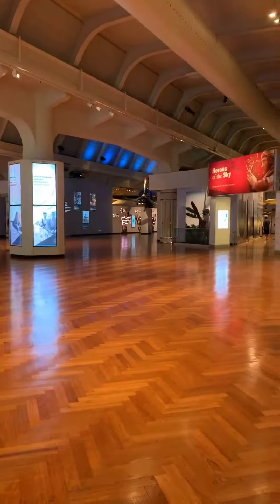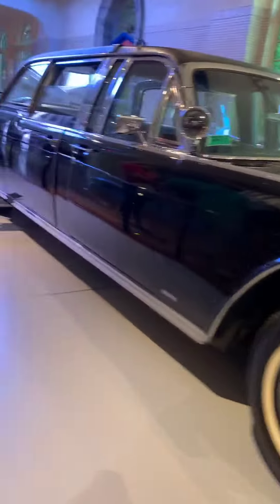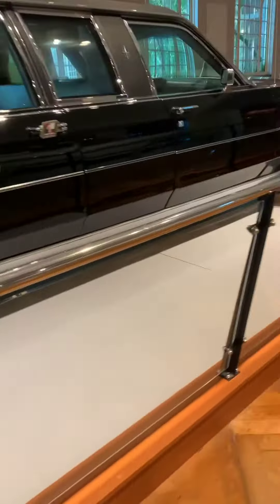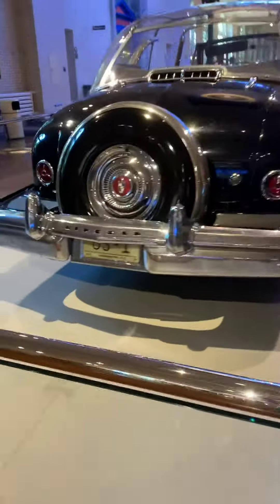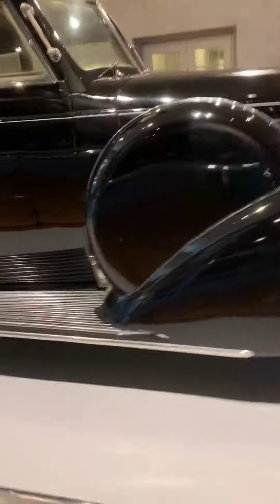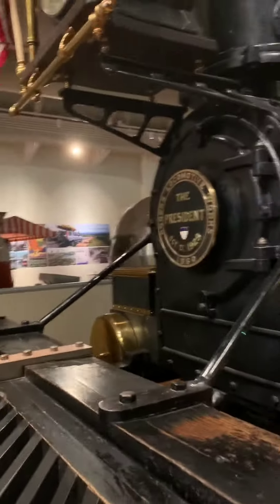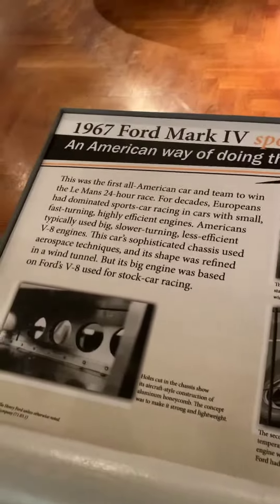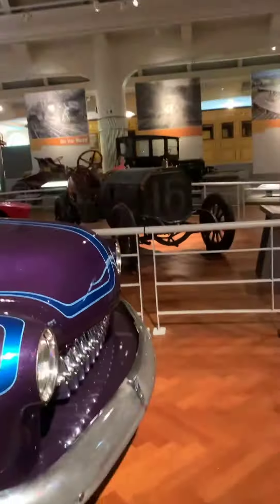Ford meseum in michigan